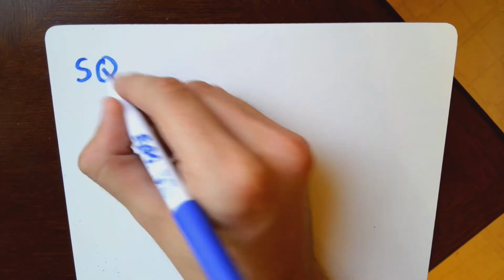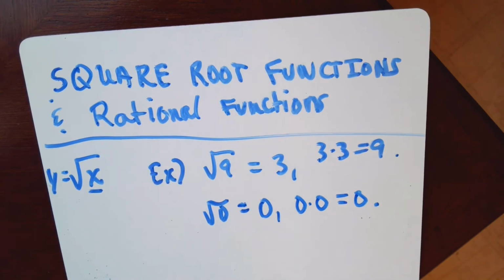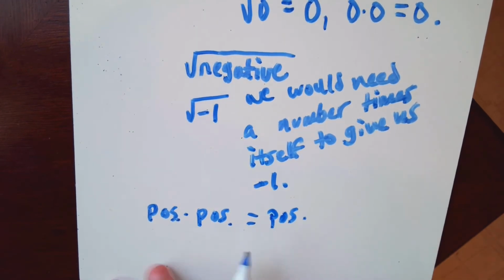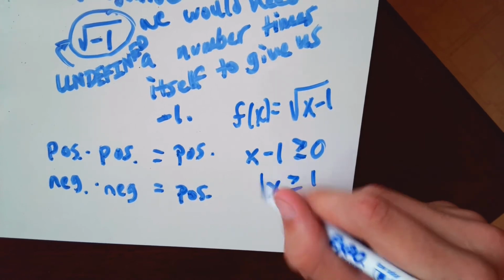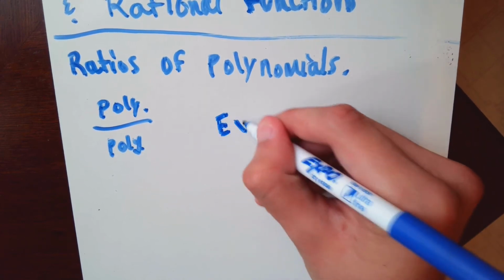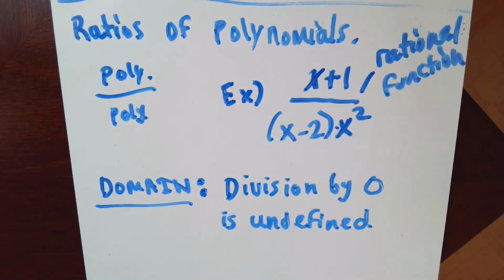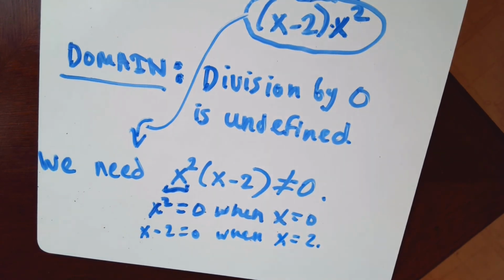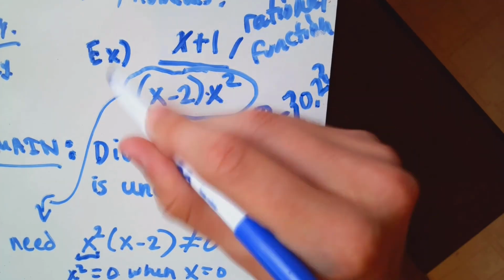The Square Root Function and Rational Functions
In this video we discuss the square root function and rational functions. We also go into how to determine the domain of each type of function.